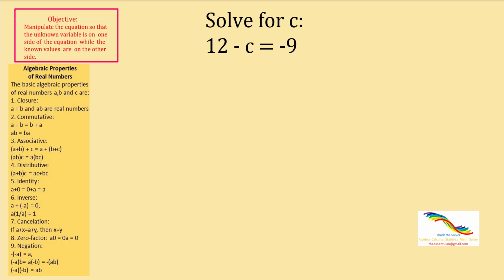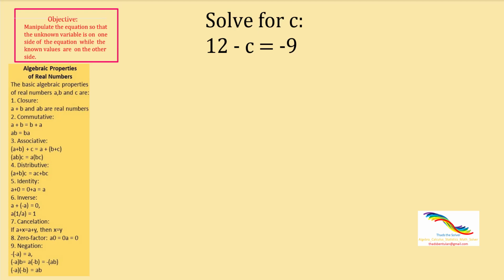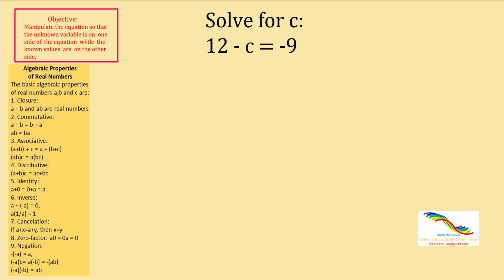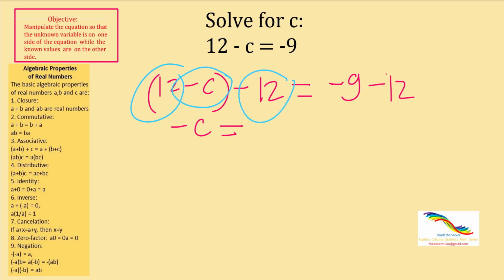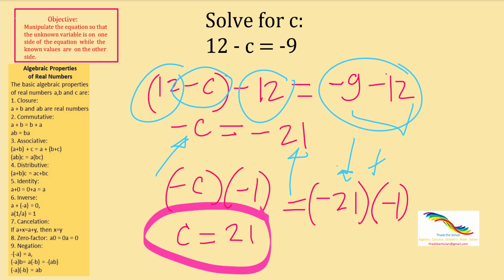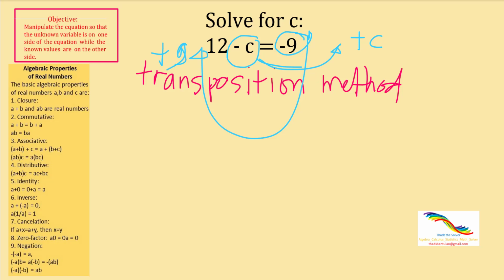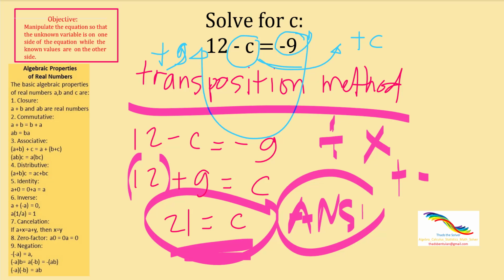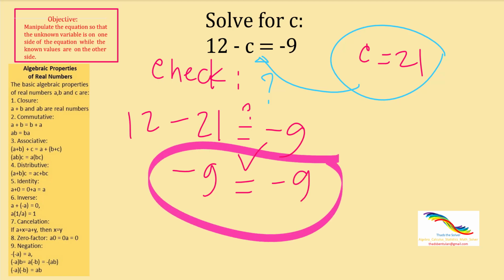Basic Equations 005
Are you the weakest student in your mathematics class? Or are you a parent who have children who are struggling with math?  Or are you a college graduate reviewing for the Board Examinations or the Civil Service Examinations? Or are you a teacher in the rural areas of Africa, China, or Asia who is overwhelmed with the sheer number of students and is unable to individually tutor each student?

P.S.
1) I am not a native English speaker, and these videos are recorded in a single pass without editing, so please pardon my mispronunciations, my grammar mistakes, my ramblings, and my accent.